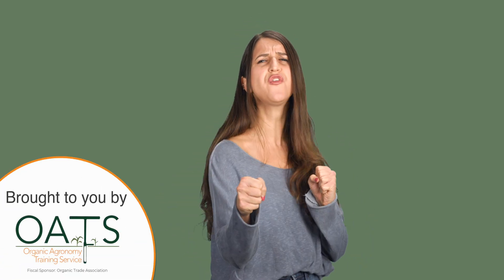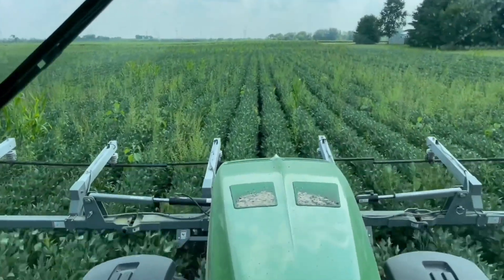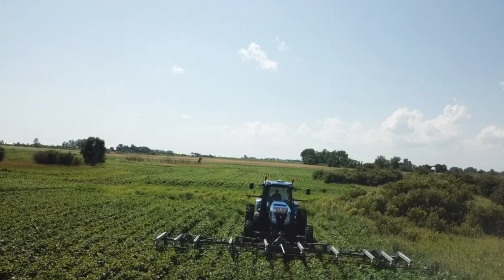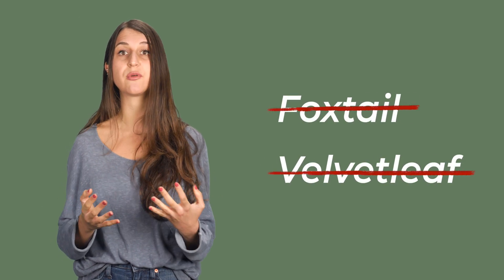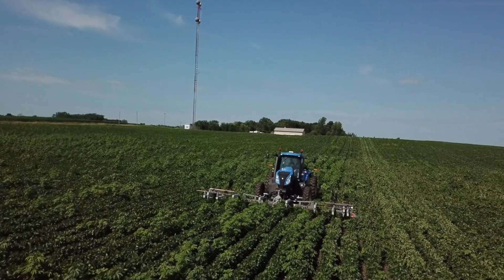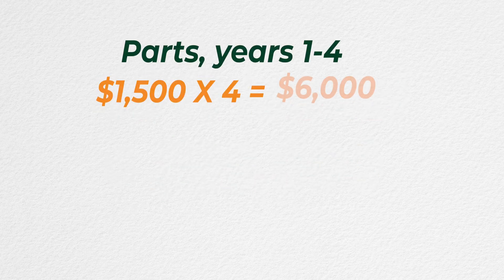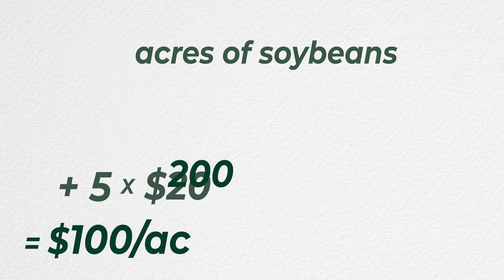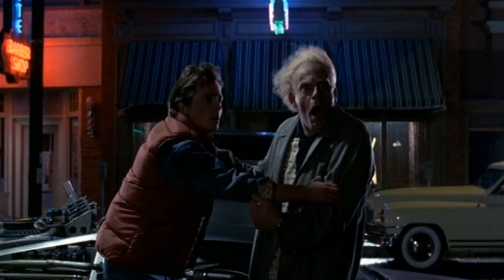The Weed Zapper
Join us as we dive into the electrifying world of the Weed Zapper! Is this innovative machine the ultimate tool for tackling stubborn weeds, or just a fun gadget? We’ll explore how it works, its benefits, its effectiveness in crops like soybeans, and the costs of owning versus custom hiring.

Video Contents
0:00 Intro
1:32 How Does it Work?
2:53 Custom Hire or Buy?
4:09 Fast Farm Financials
5:35 Conclusion

Sources
- Ross Wilken, Janie’s Farm Organics (personal communication)
- Aaron Molter, organic farmer in Michigan (personal communication)
- Michigan State University Extension. “Electrical weed control in vegetables and field crops.” June 20, 2023.
- Farming with Carp. “Running the Weed Zapper over organic soybeans.” July 18, 2021. - Old School Manufacturing. “The Weed Zapper Operator’s Manual.”

Production Credits
- Producer - Mallory Krieger
- Researcher - Sam Oschwald Tilton
- Script Writer - Stephanie Douglas
- Actor - Jade Zaroff
- Director, Director of Photography - Anders Gurda
- Editors - Anders Gurda

Research reported in this video was supported by The Organic Center and the Foundation for Food & Agriculture Research under award number TOCFFAR-EXT-002. The content of this video is solely the responsibility of the authors and does not necessarily represent the official views of The Organic Center and the Foundation for Food & Agriculture Research.